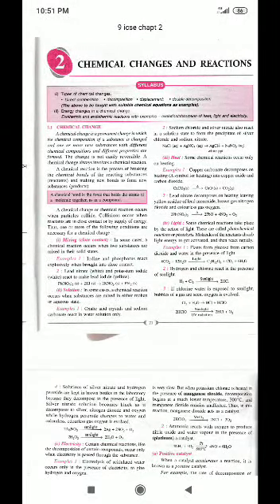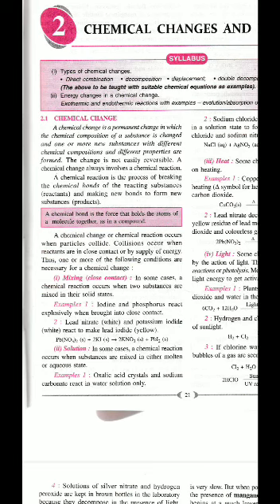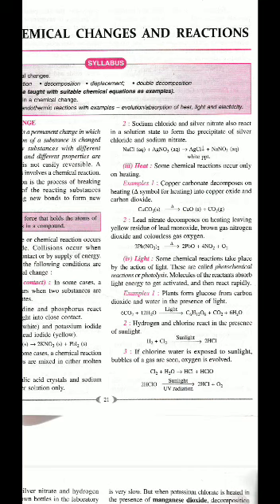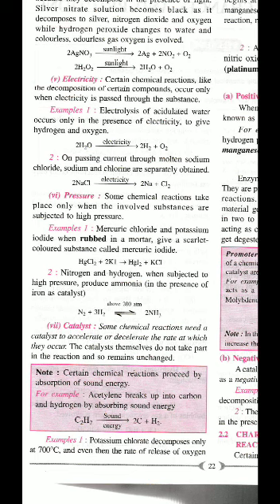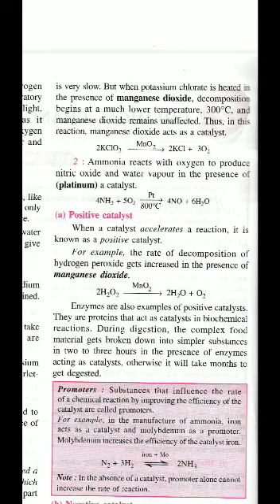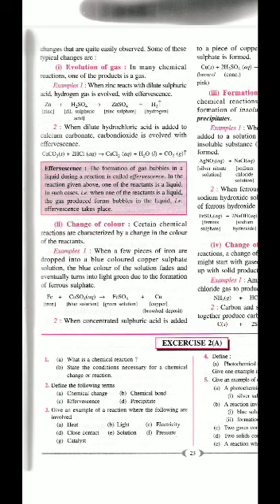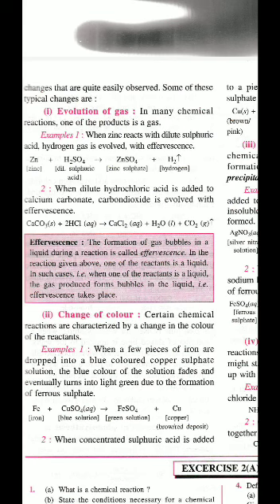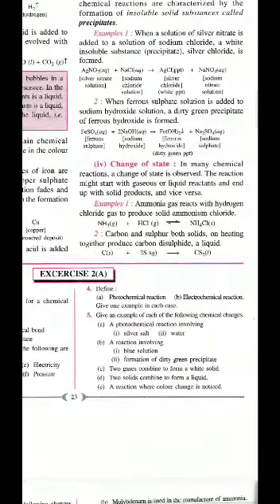Grade 9 ICSE Chemistry Chp 2 Chemical changes Part 1